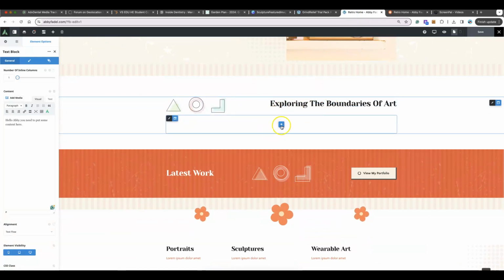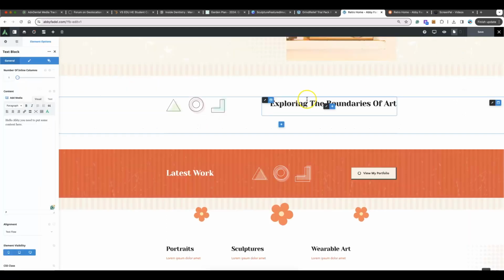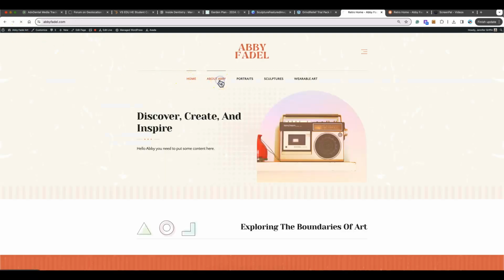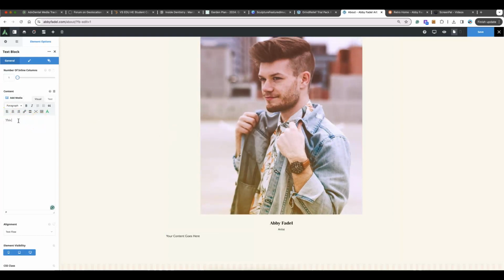Abby Fadel Website General Edits in Live Editor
Video Tutorial for WordPress website. How to make general element edits on live builder for Avada Theme.